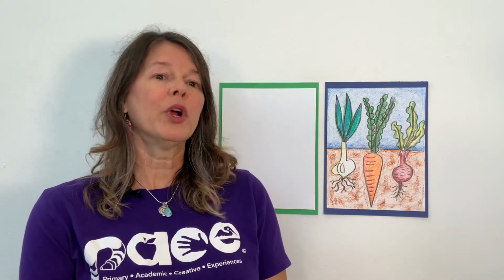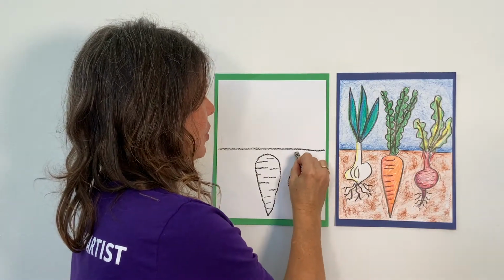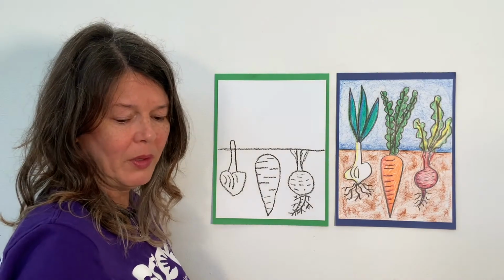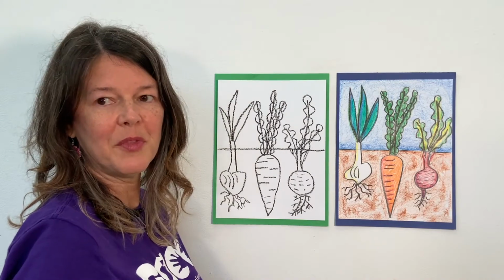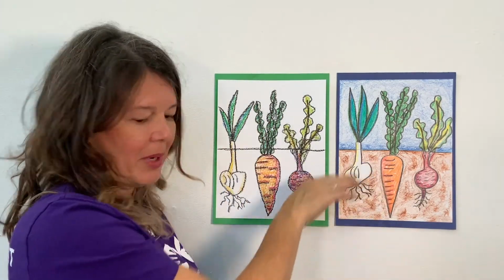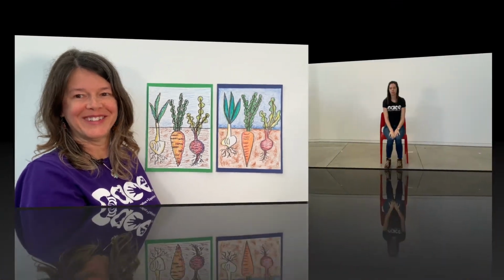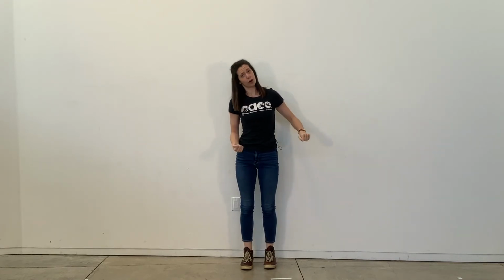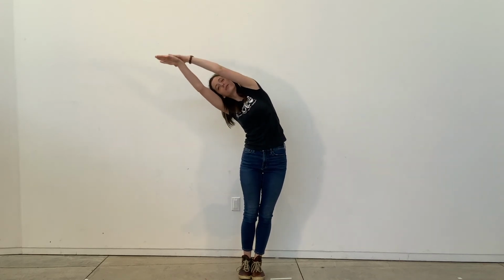Water Conservation: In Your Garden & In Your Yard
In this episode of the Acadiana Center for the Arts Virtual Art Studio, we'll explore water conservation, drawing our own garden, and using movement to learn how a seed grows into a plant. We'll learn about lines, shapes and texture. Join teaching artists Sasha Nick and Kelsey Billiot for this fun learning adventure!

Virtual Art Studio is a program of the Acadiana Center for the Arts. This video series is presented by Lafayette Utilities System (LUS).

Supply List: 1 sheet of white paper • crayons